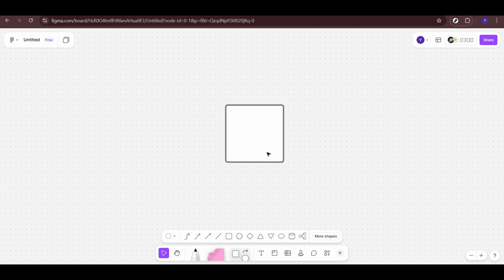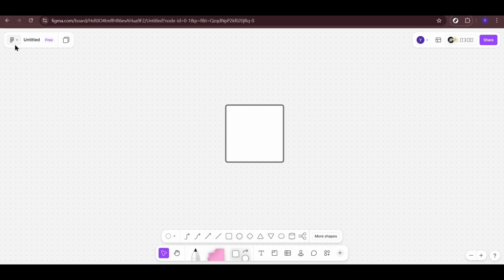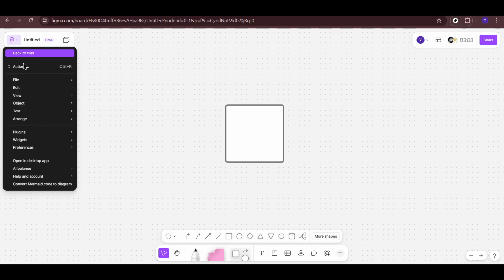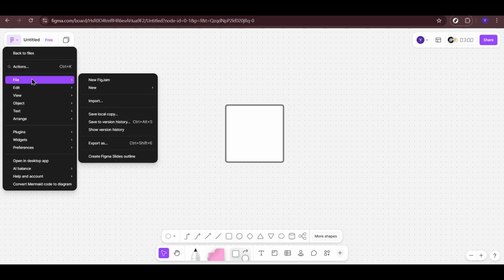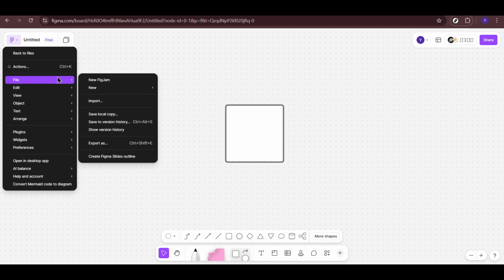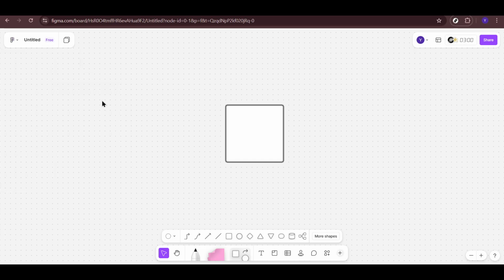How To Import PDF In FigJam (2026 Easy Guide)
Learn how to import PDF files into FigJam for reviews, notes, and collaboration.
This beginner-friendly FigJam tutorial shows easy import methods.